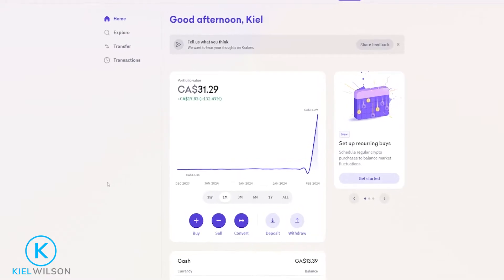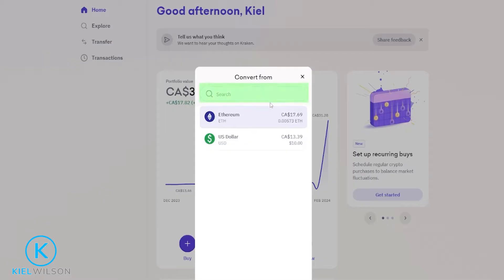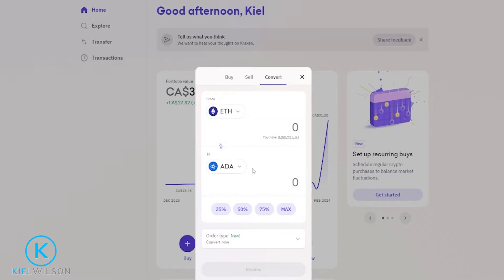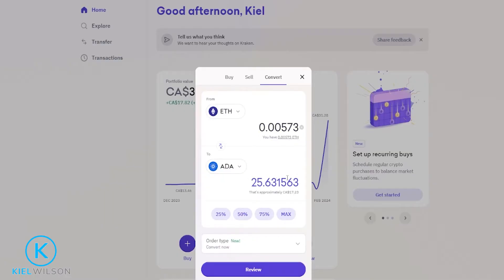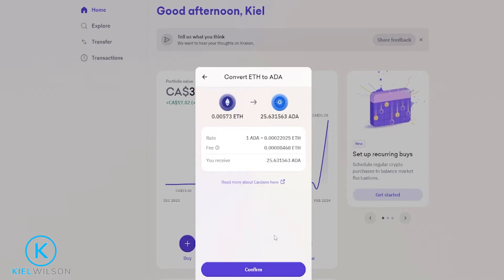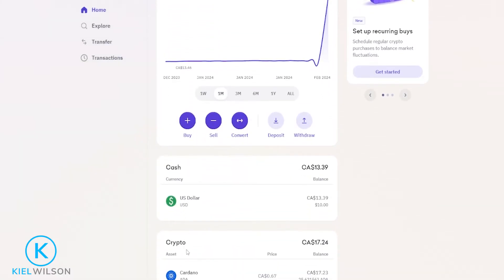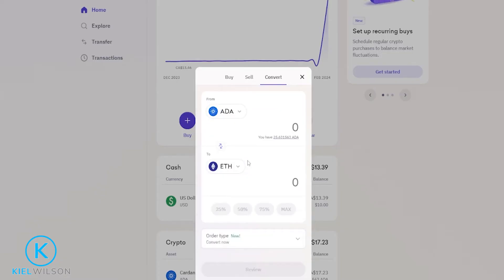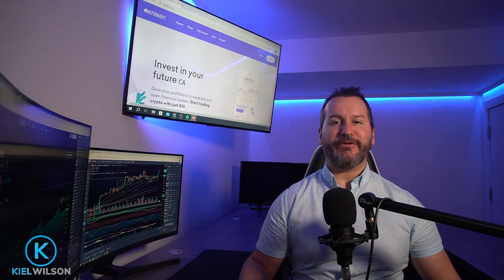KRAKEN - CONVERTING CRYPTO - TUTORIAL - HOW TO CONVERT ONE CRYPTO INTO ANOTHER - SWAPPING CRYPTO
In this Kraken crypto exchange tutorial I will show you how you can quickly convert one crypto into another. Swapping crypto on Kraken is a simple process and I will walk you through the process of converting step by step.  This video is a segment from my complete Kraken crypto exchange step-by-step beginners tutorial. You will find a link for that video a little further down in the description of this video.

*** RECOMMENDED VIDEOS ***